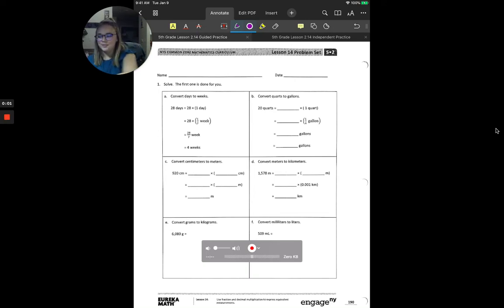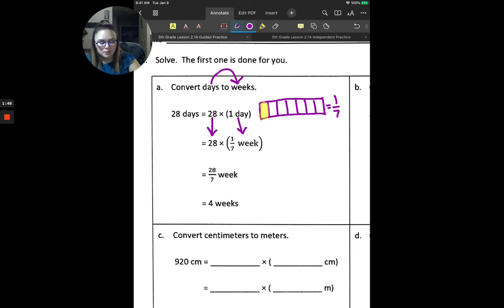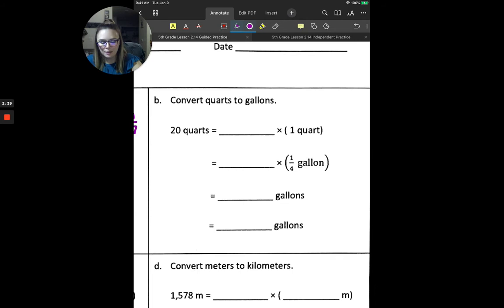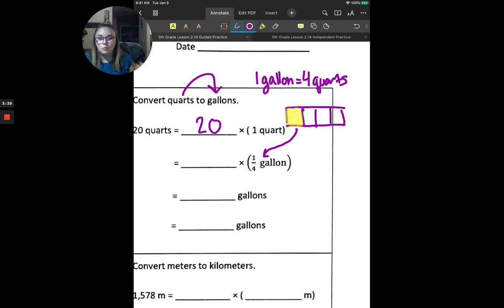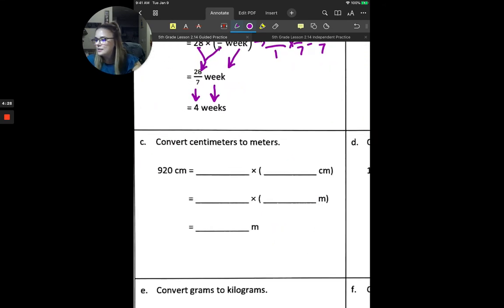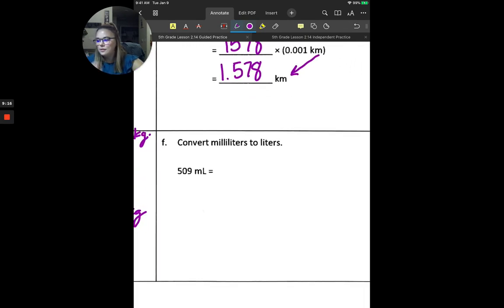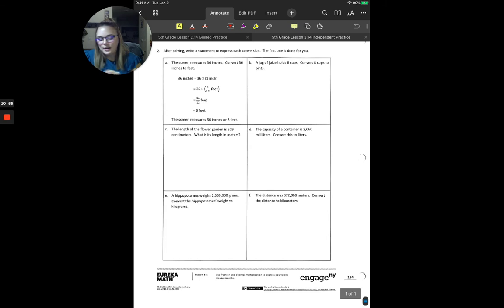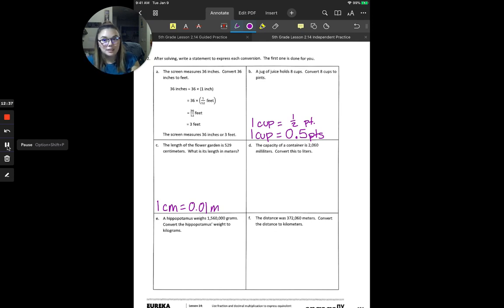5th Grade Lesson 2.14